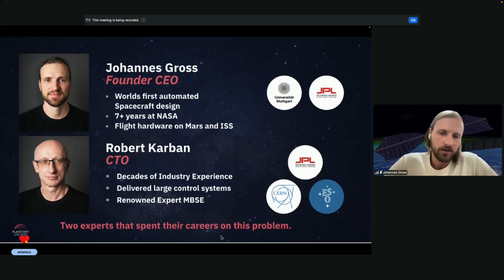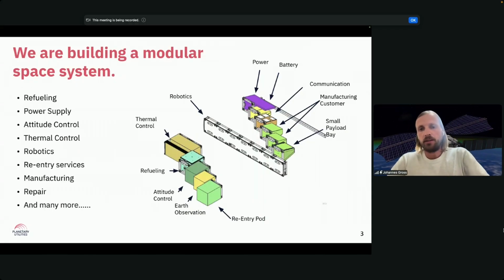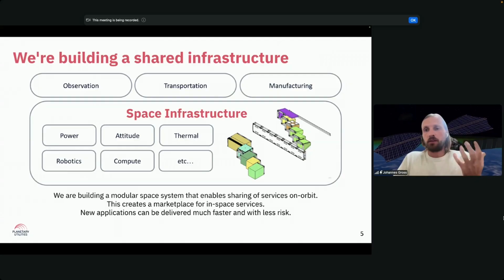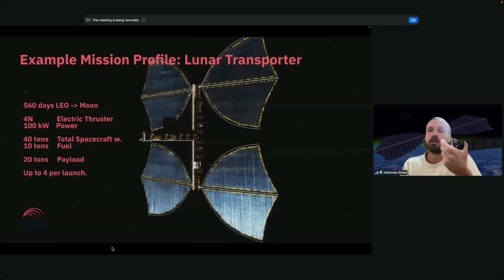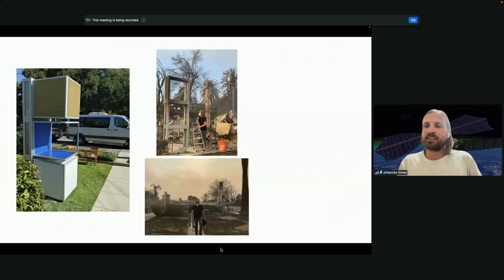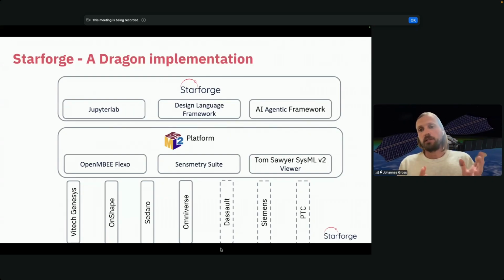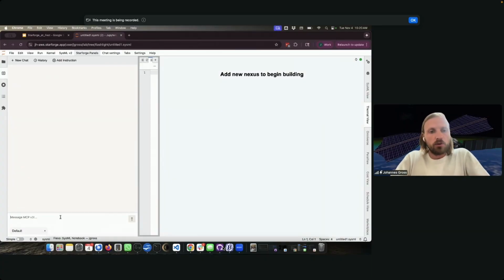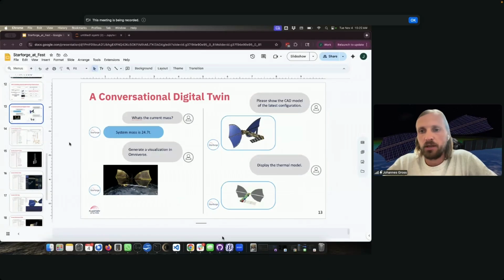Johannes Gross | Starkit - A Design Language for Space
Starkit - A Design Language for Space
as part of System-as-Code-Fest 2025, Vilnius